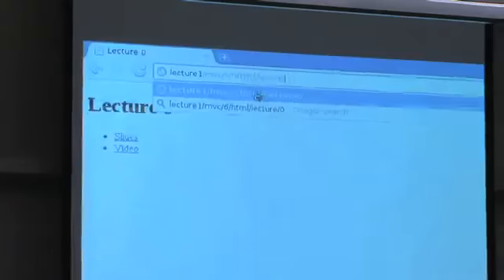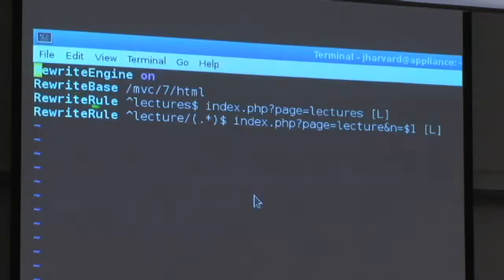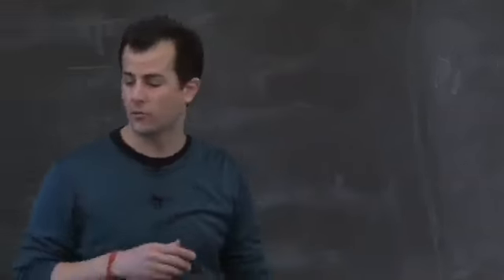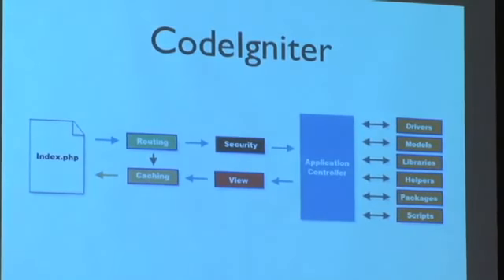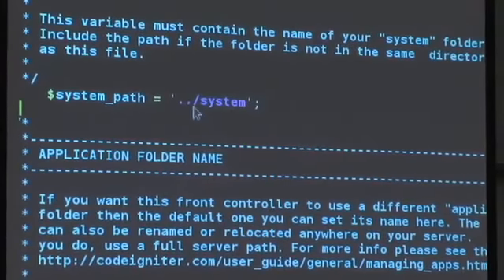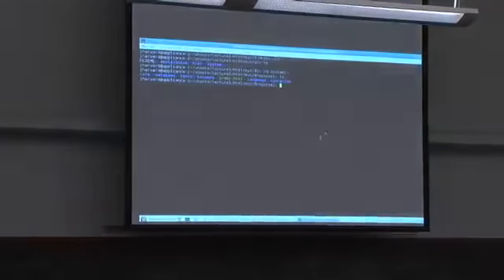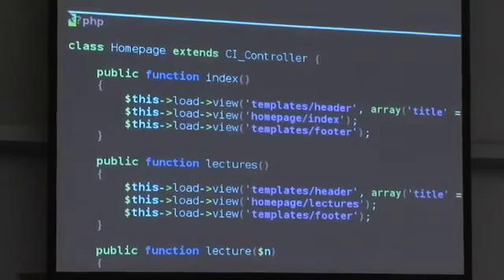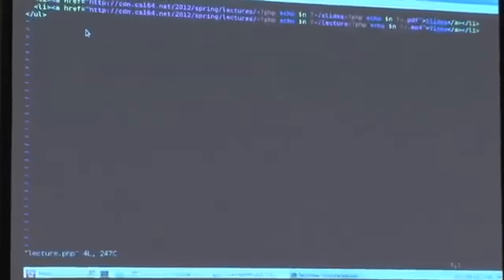iOS Mobile App Development # Mobile Software Engineering # Lecture 2 # Part 7